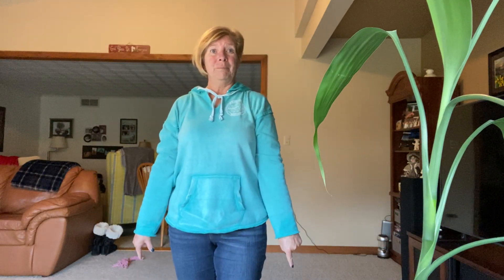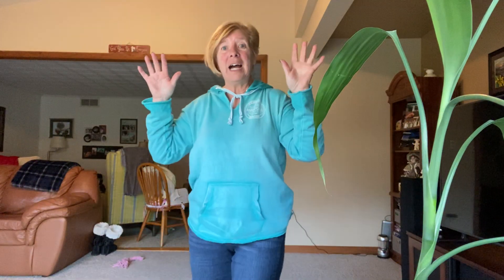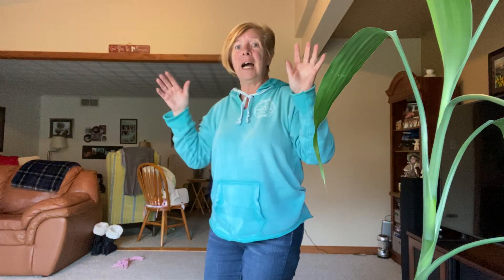Exercise: In Right, Out Right, and I'm Feeling Fine